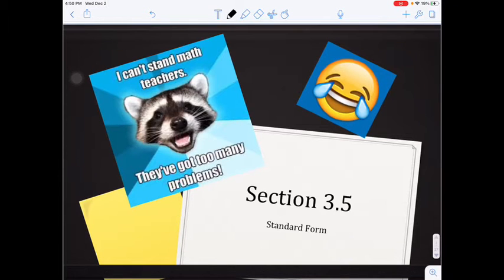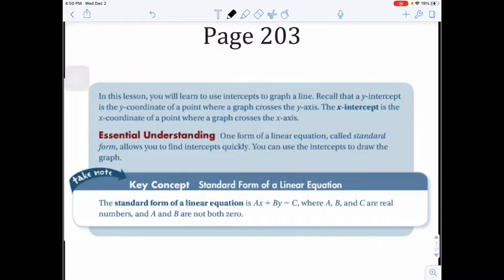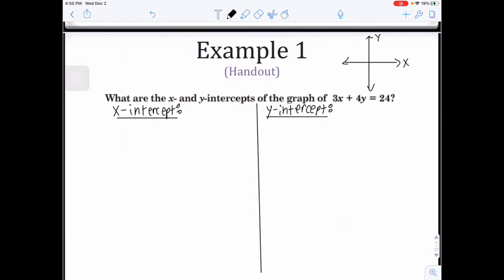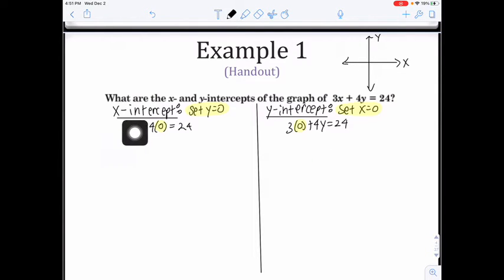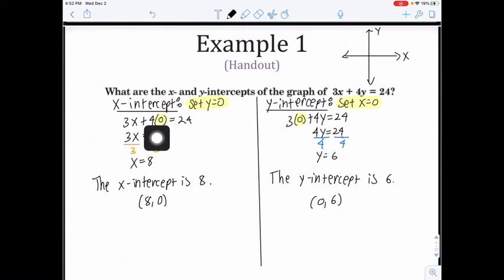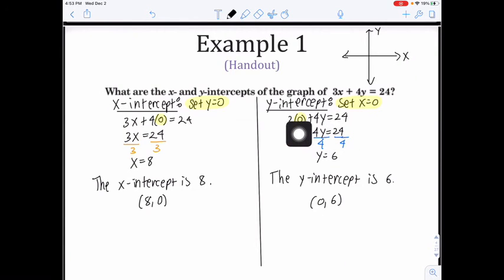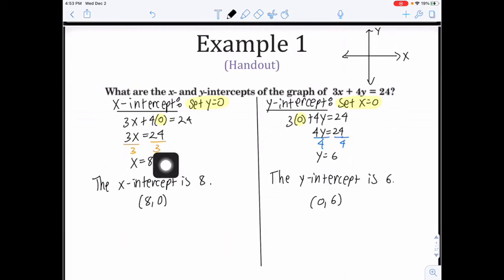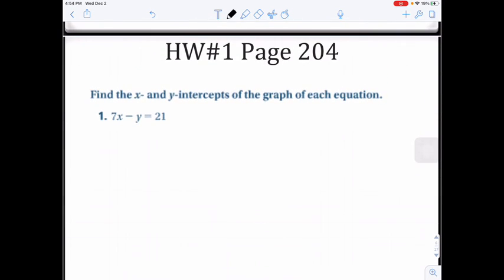3.5 Ex 1 Math 1